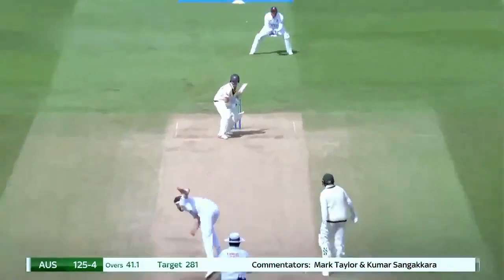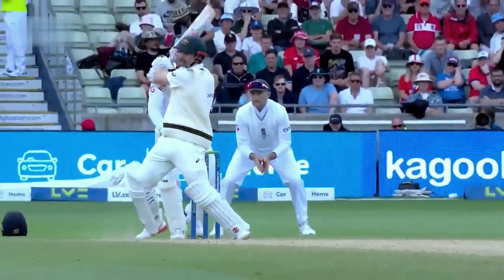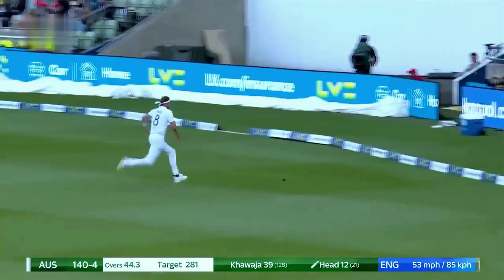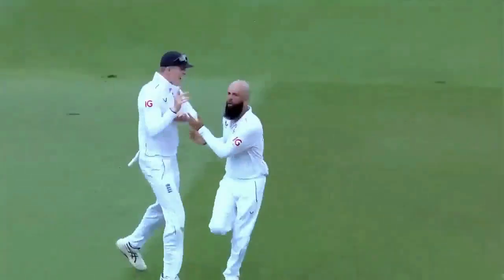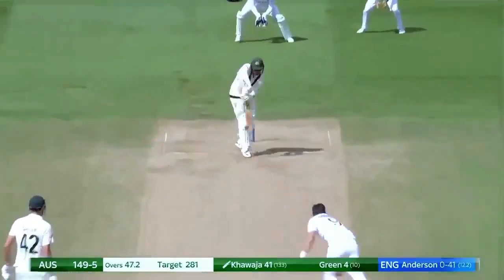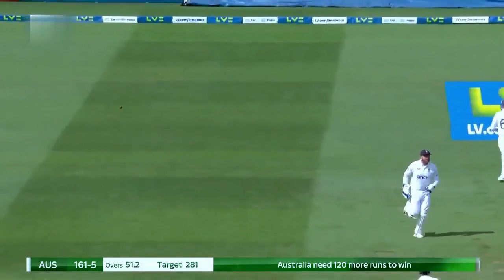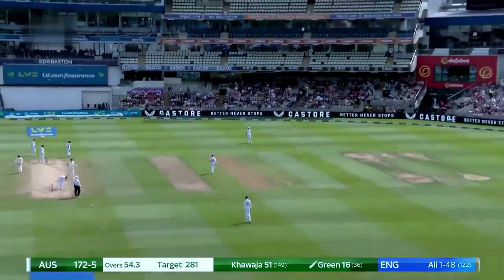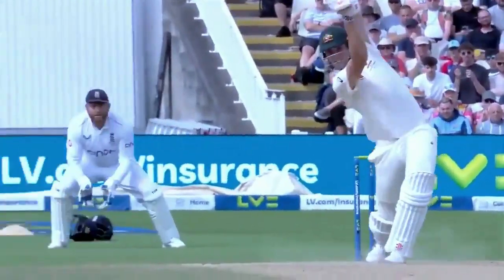Australia Claim a Classic _ Highlights - England v Australia Day 5 _ LV= Insurance Test 2023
Listen to your Heart...be Happy...Don't give up and always Believe!

1: This video has no negative impact on the original works (It would actually be positive for them)
2: This video is also for teaching purposes.
3: It is not transformative in nature.
4: I only used bits and pieces of videos to get the point across where necessary.

Motivational Stories does not own the rights to these video clips.